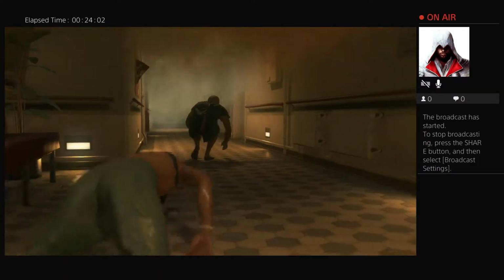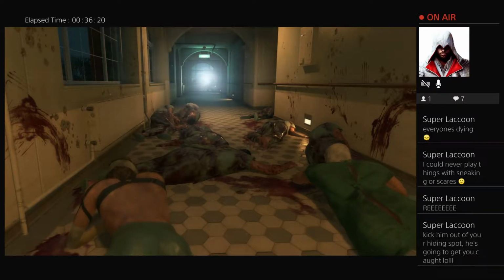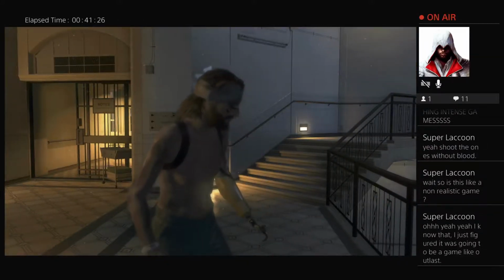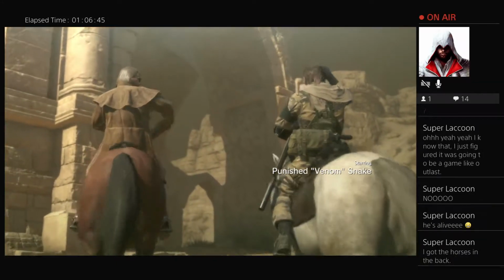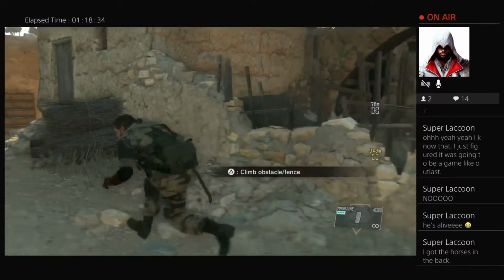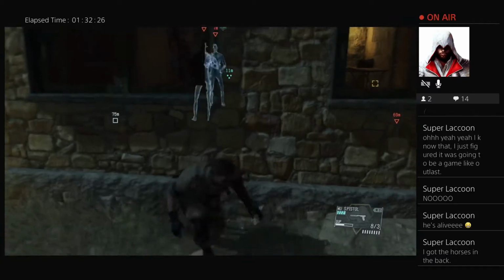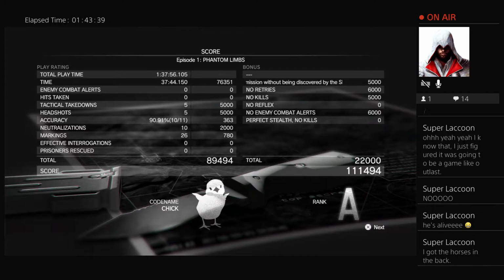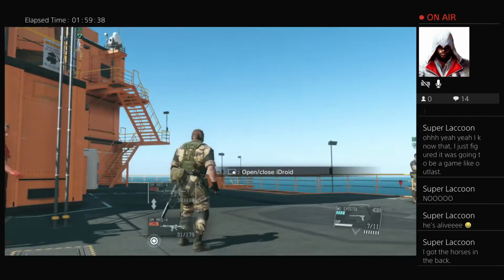WY6G New Solo Hidden Gem: MGS5